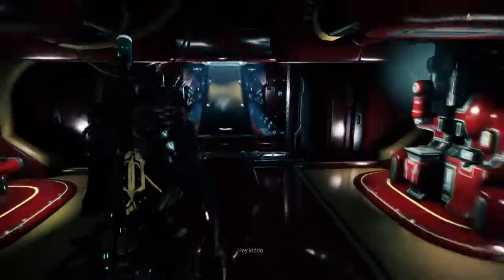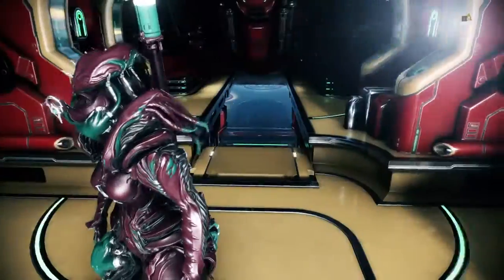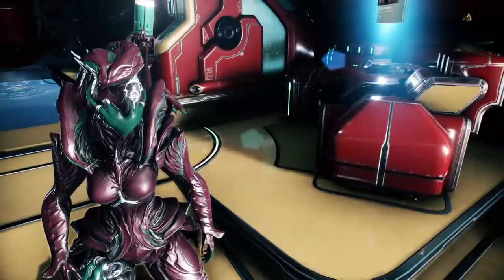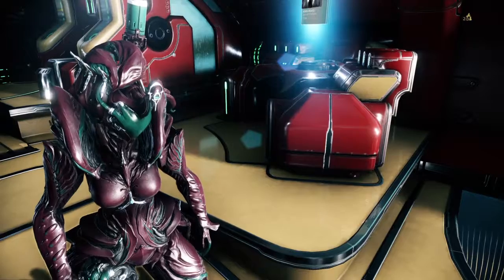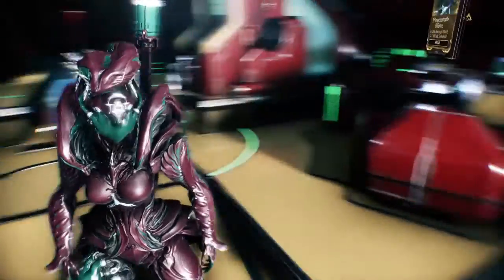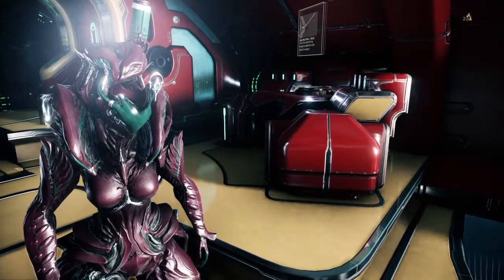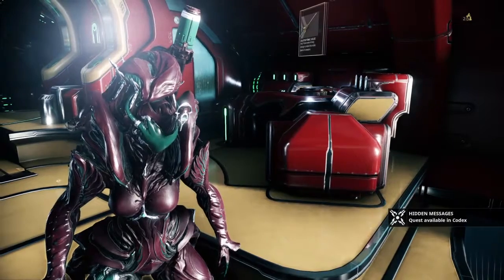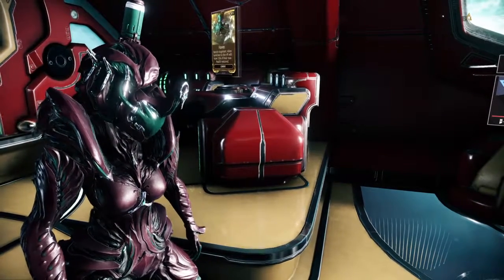Warframe Welcome New Player Video: we have tips and tricks.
Just a short video introduction from me. As one we rise stronger and wiser, have fun and be safe out there. also sorry about the loud volume, still learning the Playstation set up for recording.